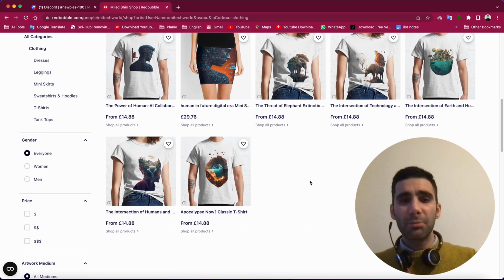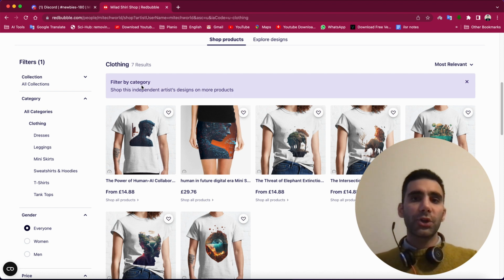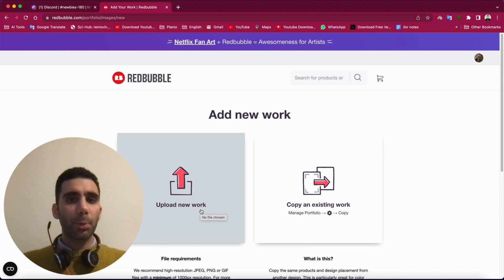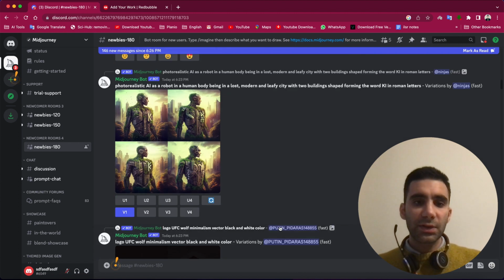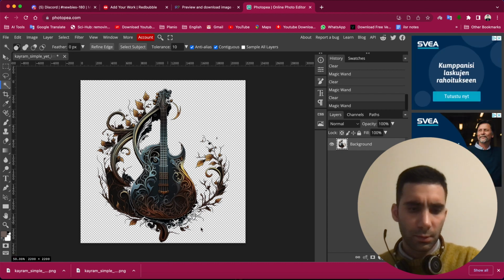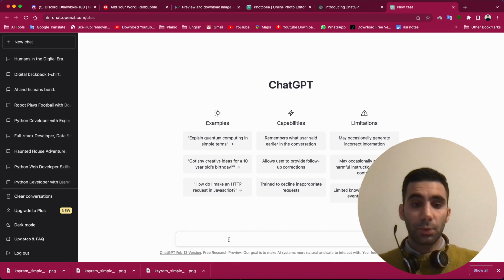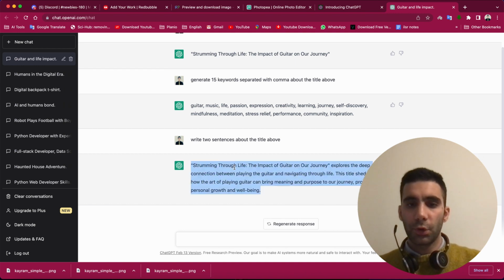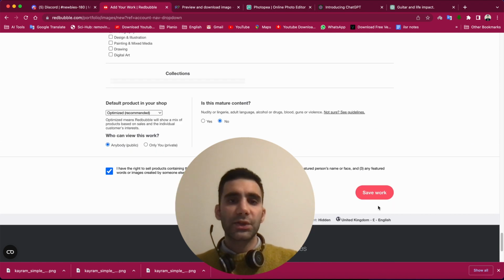Design And Sell More With Midjourney AI & ChatGPT | Make Money Faster In Print-on-Demand Services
Here it is my experience with Print-on-demand services and combining it with AI.